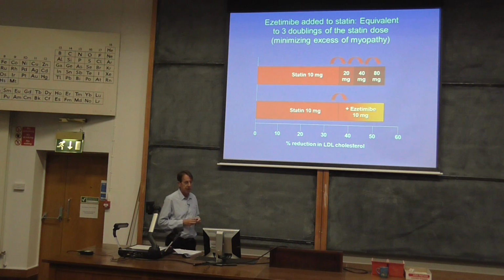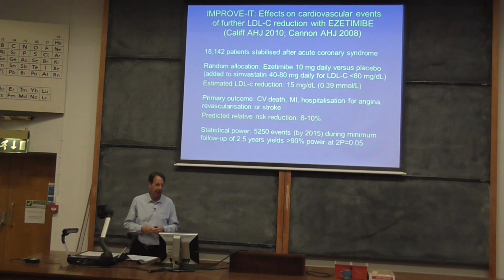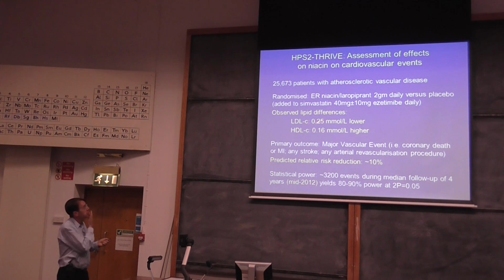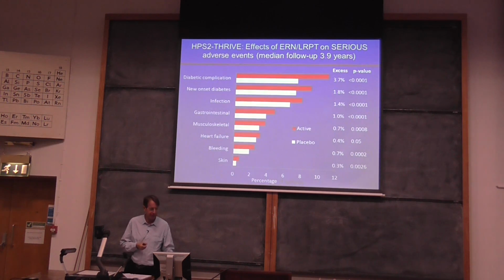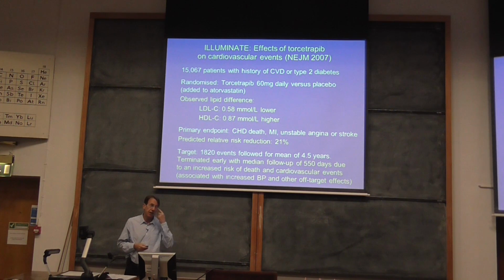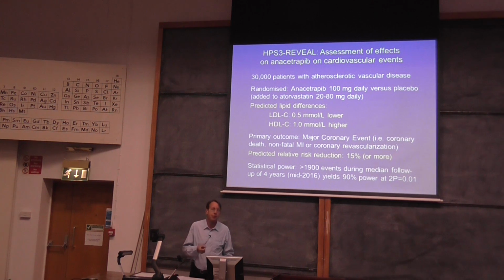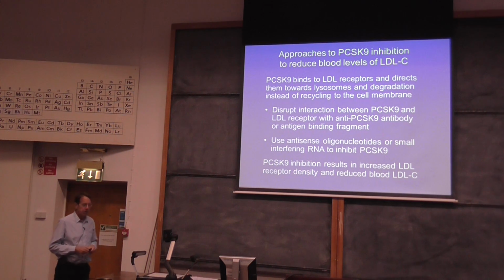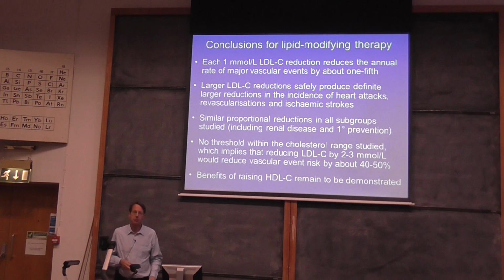OUSS Trinity '14 - Prof Sir Rory Collins (pt 2)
Abstract:

Observational studies in different populations indicate a positive continuous relationship between vascular disease risk and blood LDL cholesterol concentration that extends well below the range seen in Western populations. This relationship is approximately linear when vascular disease risk is plotted on a logarithmic (or doubling) scale, which implies that the proportional difference in risk associated with a given absolute difference in usual LDL cholesterol is similar throughout the range studied. In randomized trials of LDL-lowering statin therapy, the rates of heart attacks, ischaemic strokes and revascularisations are reduced by about one quarter per 1 mmol/l reduction in LDL cholesterol, irrespective of the pre-treatment blood lipid concentrations or other patient characteristics (e.g. age, gender, previous medical history). Consequently, the absolute benefits of lowering LDL cholesterol depend chiefly on an individual's overall risk of major vascular events, rather than on their blood lipid concentrations alone, and bigger LDL cholesterol reductions and more prolonged therapy produce bigger benefits. The randomized trials have also shown that statin therapy is very well tolerated and safe.

About the Speaker:

Rory Collins studied Medicine at St Thomas's Hospital Medical School, London University, from 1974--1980, and Statistics at George Washington University (1976--7) and Oxford University (1982--3). In 1985 he became co-director, with Professor Sir Richard Peto, of the University of Oxford's Clinical Trial Service Unit & Epidemiological Studies Unit (CTSU). In 1996, he was appointed Professor of Medicine and Epidemiology at Oxford, supported by the British Heart Foundation. He became Principal Investigator and Chief Executive of the UK Biobank prospective study of 500,000 people in September 2005. From July 2013, he has become Head of the Nuffield Department of Population Health at Oxford University. His work has been in the establishment of large-scale epidemiological studies of the causes, prevention and treatment of heart attacks, other vascular disease, and cancer. He was knighted in 2011 for his services to science.